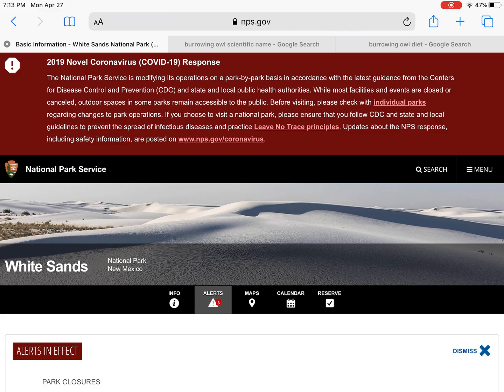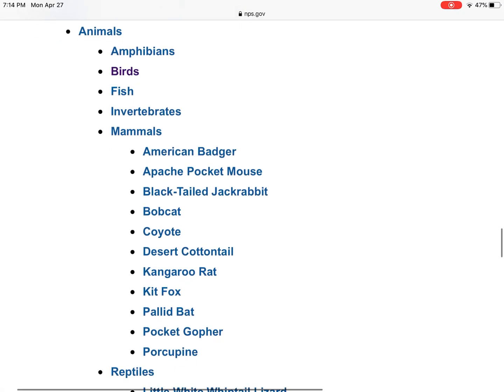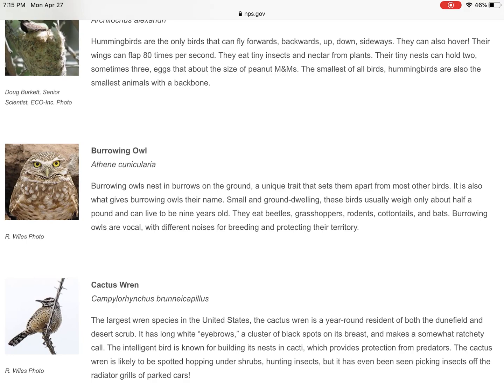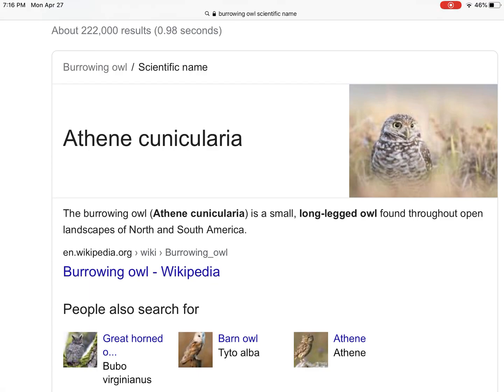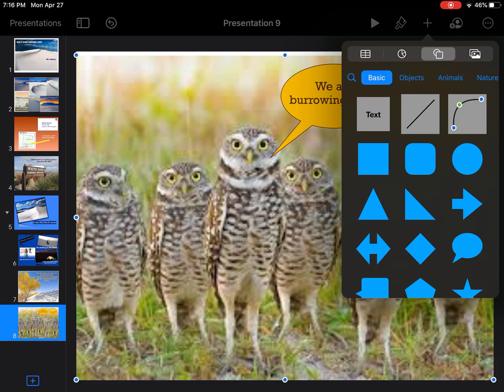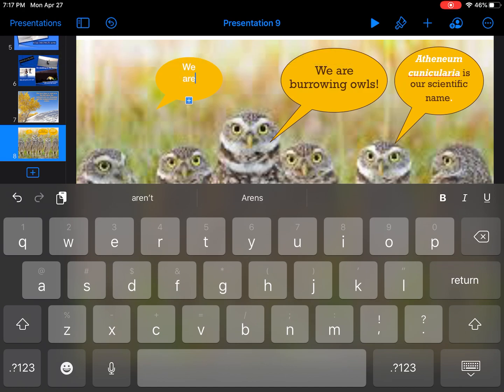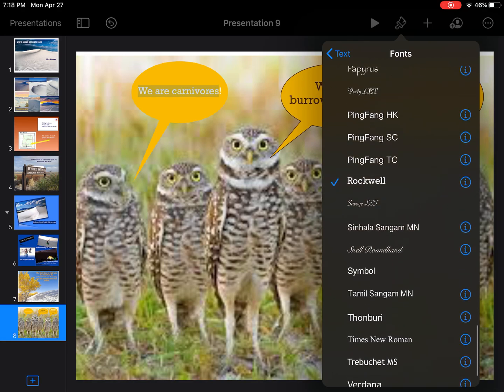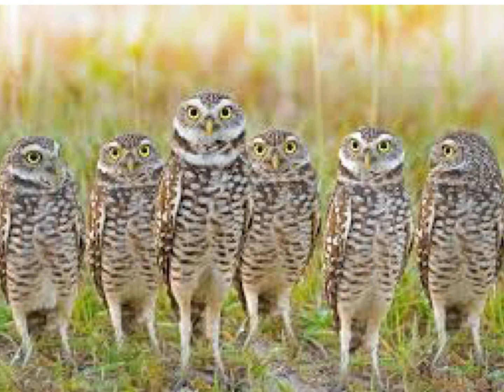National Park Keynote Slide 8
Find a carnivore in your park